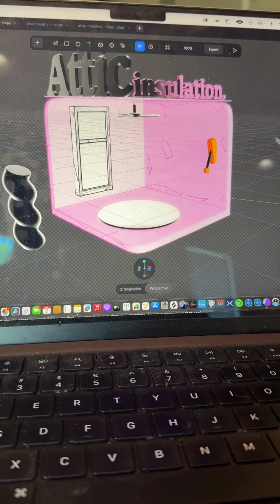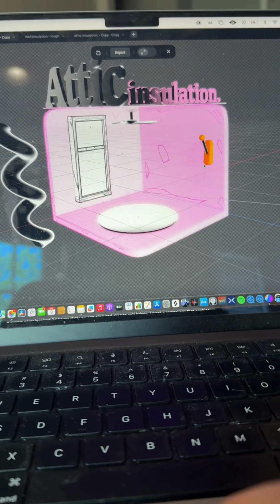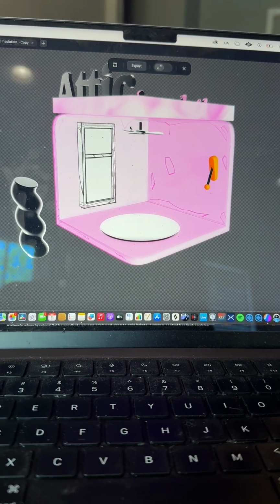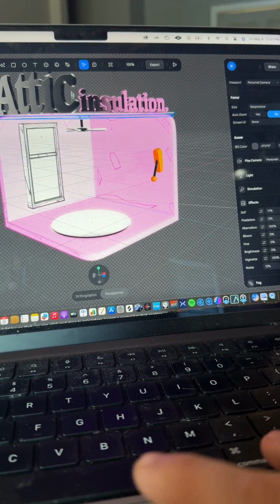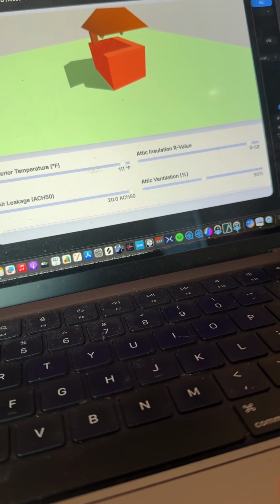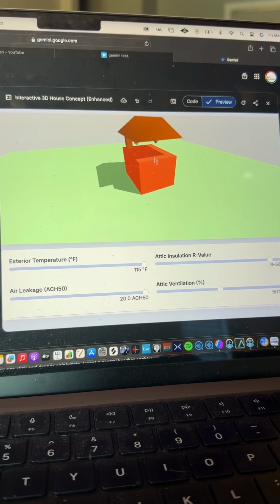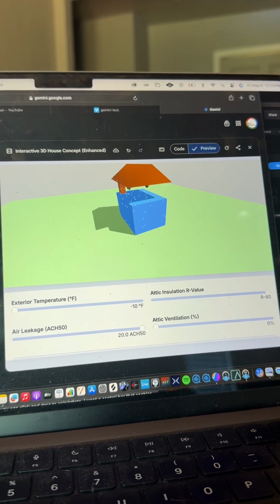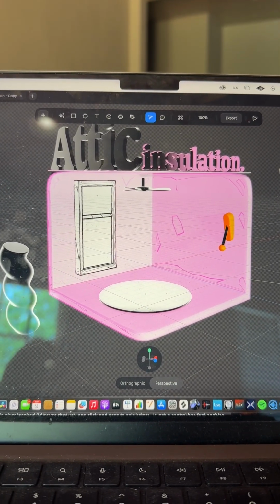Home Energeez by Bo’th inthulathion.